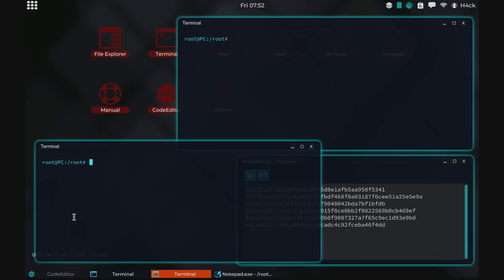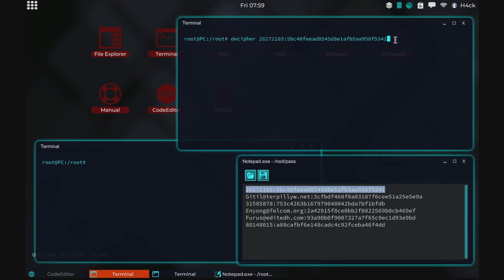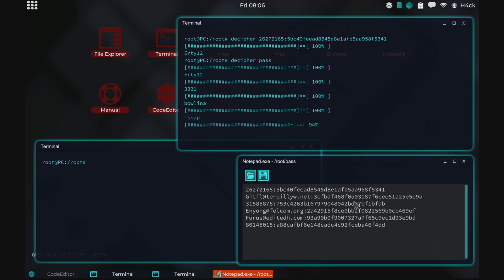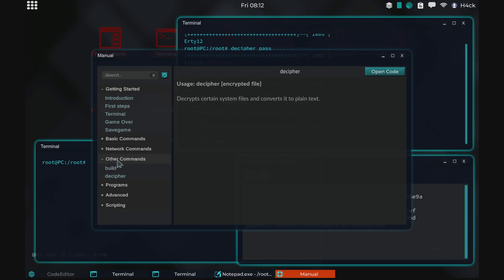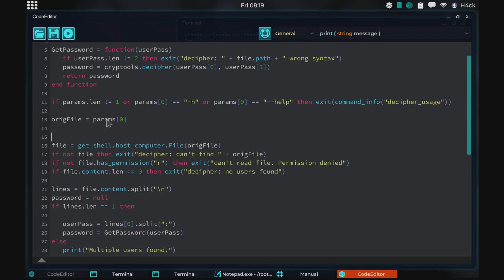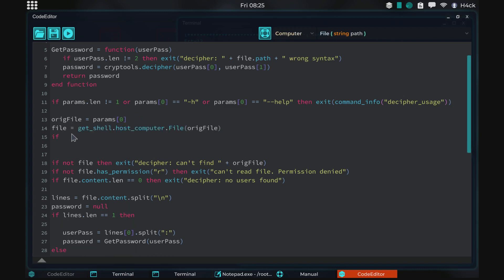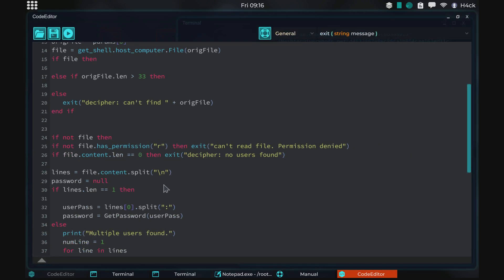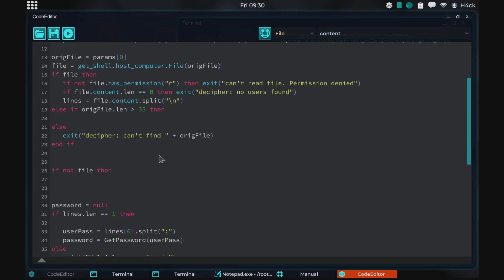Enhanced Decipher - Scripting Tools 3 - Grey Hack 0.7.2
Showing how to upgrade the default decipher tools to make it more versatile.